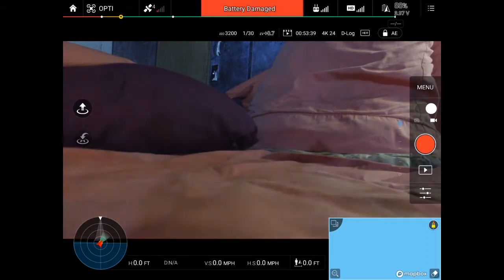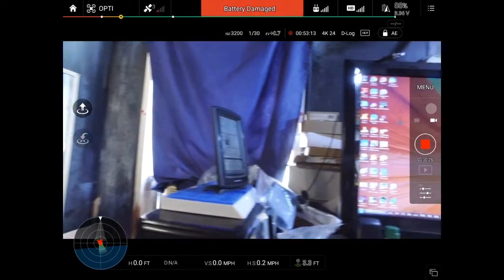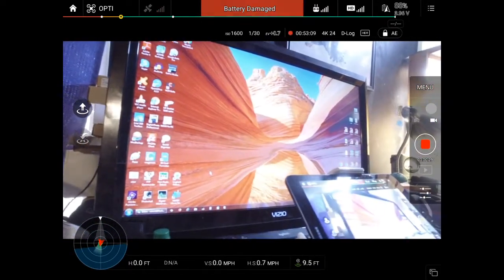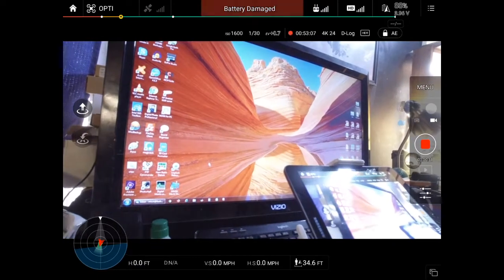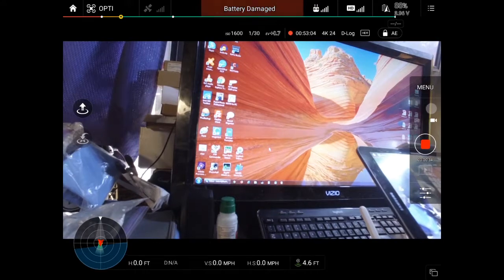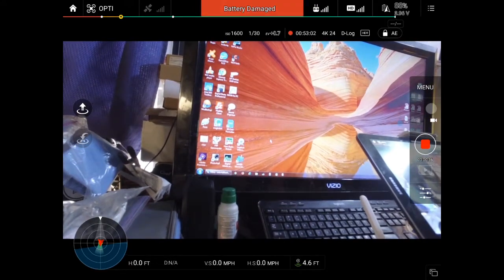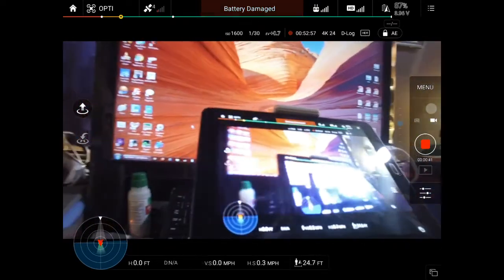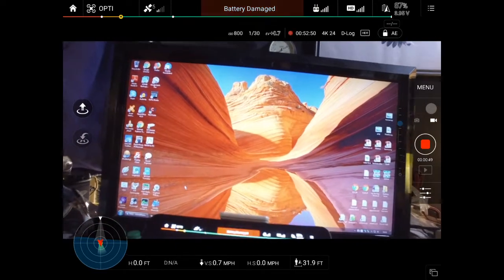A Z Screenrecorder Test 1 8-22-2018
I did have to edit the video file in Adobe Premiere Elements 14 to get the voice track in, I think the program is able to do it, but I haven't learned how yet.

However, after a couple tries, I did get it to record and save all the telemetry from the DJI Go App.